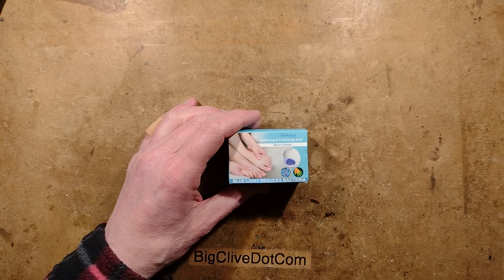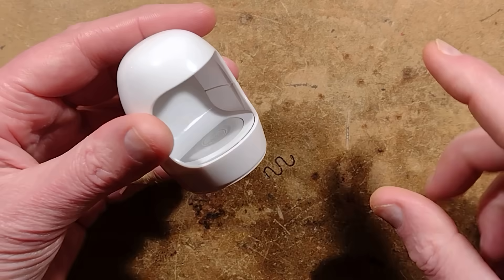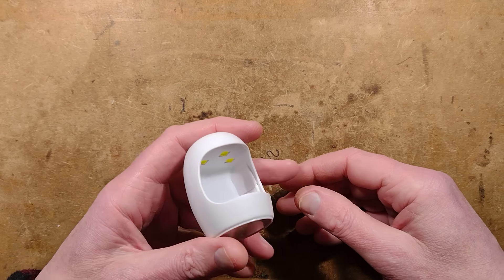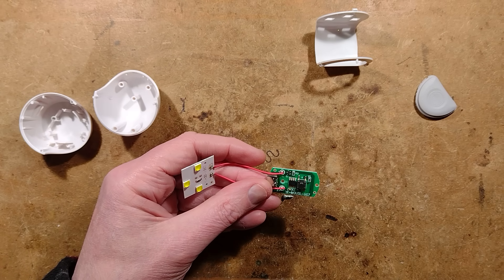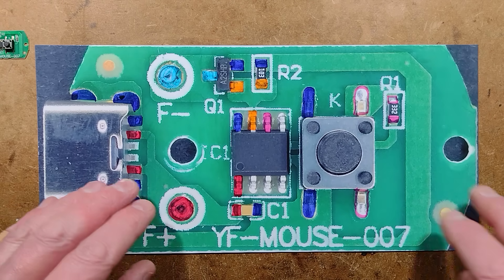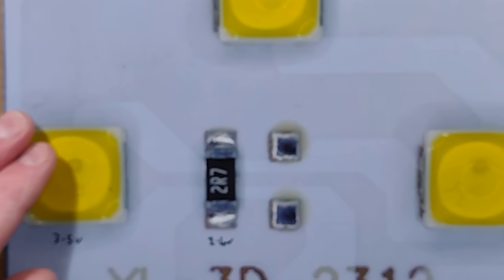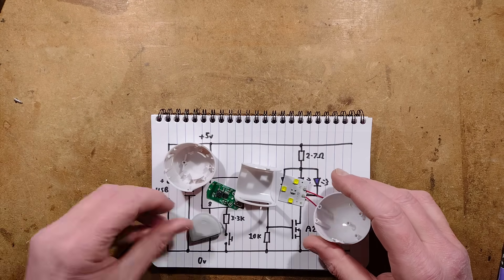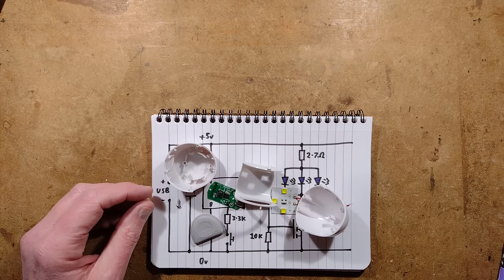UV nail fungus curing thing - with schematic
This video got off to a really bad start with my usual recording device deciding it couldn't delete previous videos.  Then I started the video by saying that the unit runs for 15 seconds, when in fact it runs for 45 seconds.

Other than that, this very suspicious device looks like a single finger nail polish curing UV light that has been re-themed by the quacks.  It's optionally available with a brush-on liquid of unknown composition.

On a plus note, the unit does contain a very useful timer module with a decent MOSFET good for an amp or two, and you also get a neat aluminium core UVA (and phosphor) panel.

Reviews said the light only stayed on for 30 seconds, but mine stayed on for 45 seconds with a quick press, but 1 minute if you held the button down until the light came on.

The quiescent current of the unit is around 800uA (0.8mA), and the running current is around 500mA.

Further investigation of the LEDs shows they contain what appear to be two UV chips, with one stimulating the phosphor to give a bright white light, and the other emitting in a different wavelength.
I used a lens to focus the LEDs onto hi vis work trousers and the LEDs both stimulated fluorescence at different levels.